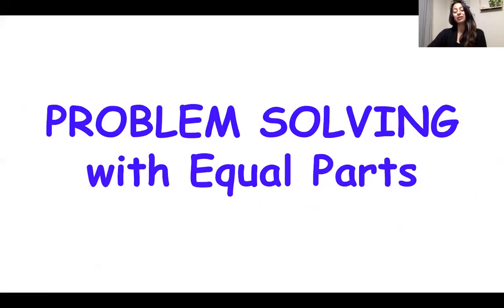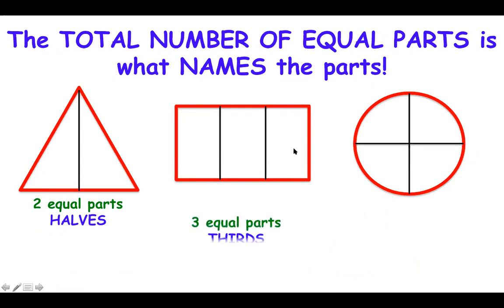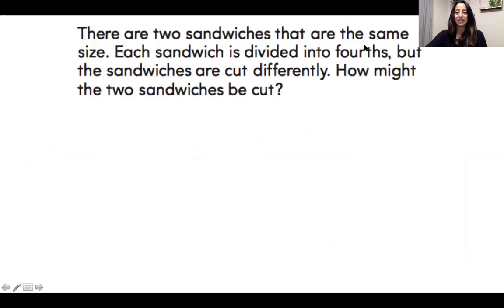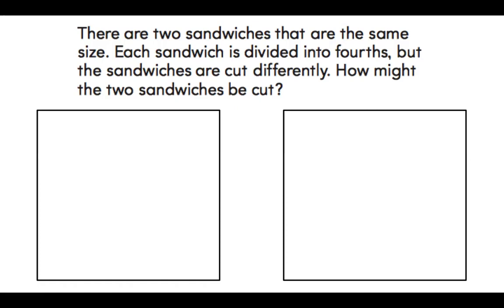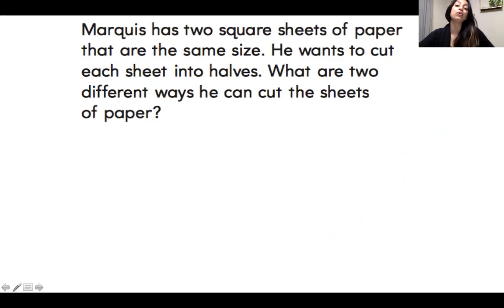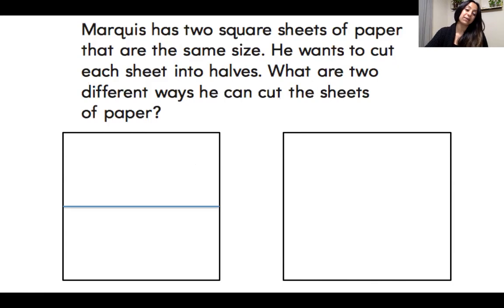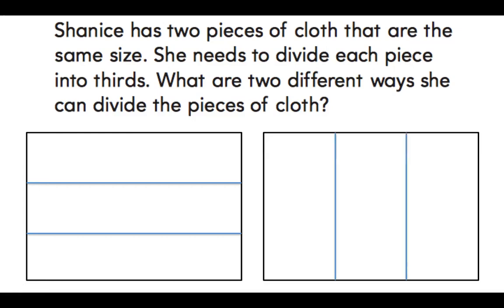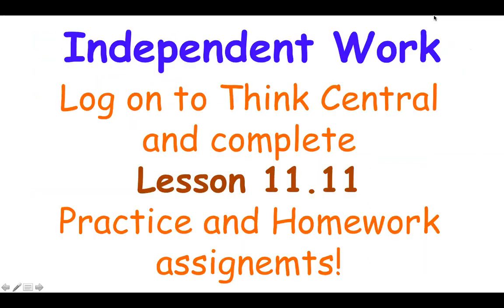Math - Lesson 11.11 - Problem Solving with Equal parts